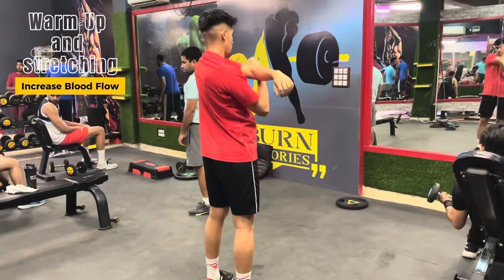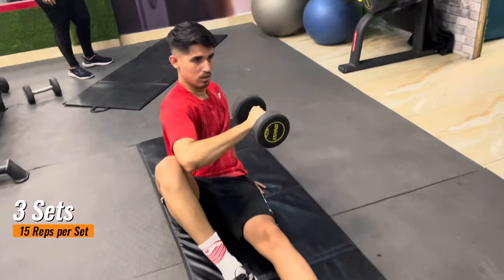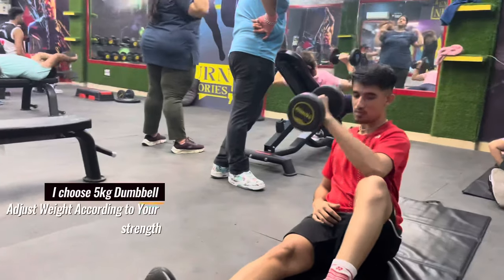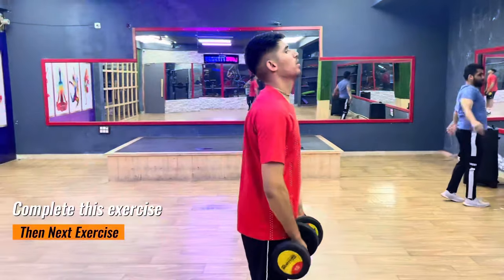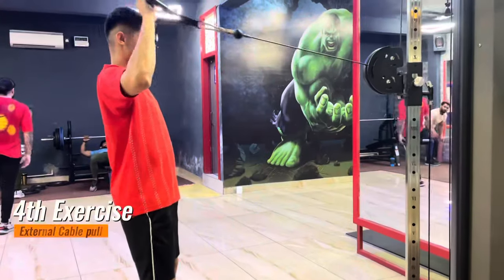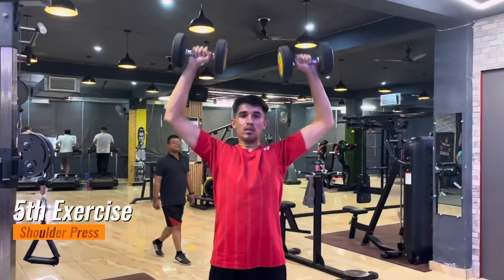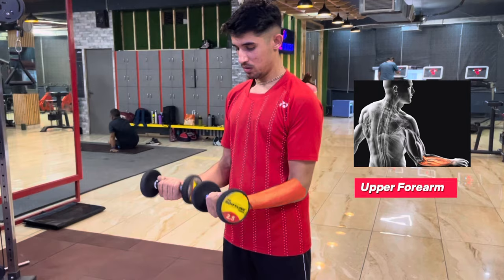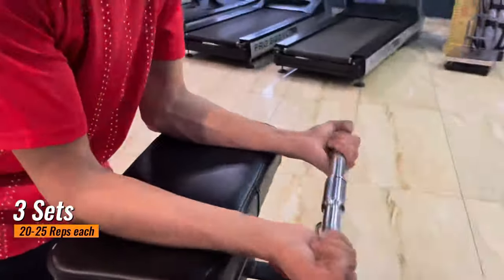Top 5 Exercises to Increase Your Smashing Power [GYM ]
Link in about section ☺️

Hi guys I hope you like this video , if you have any doubt please ask me comments section .

1. Kunlavut Vididsran
2. Viktor Axelsen 100zz
3. Viktor Axelsen Duora Z strike
4. Astrox next stage

1. Yonex 65Zm3 white tiger
2. Yonex Comfort Z 3 [ I use this shoes ]
3. Yonex 88 Dail
4. Yonex Cascade drive
5. Victor top class Shoes

Feather
Yonex As2
Lining A2
Victor Champion No.1

Best Grip
Super Grip (6 grip pack )
1 Super Grip

Earn money by just registered in 1Xbet , and use your Badminton knowledge to win easy money
Bet on your favourite players

Use code :- BADAN